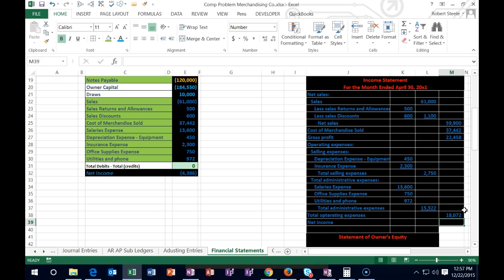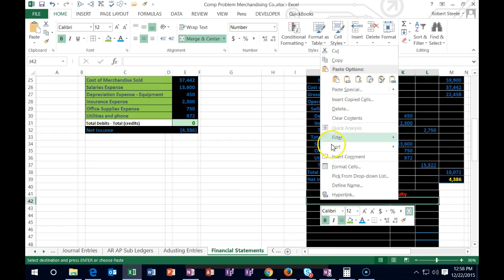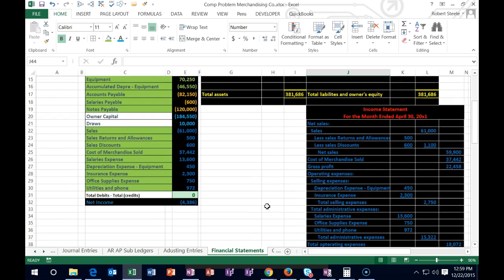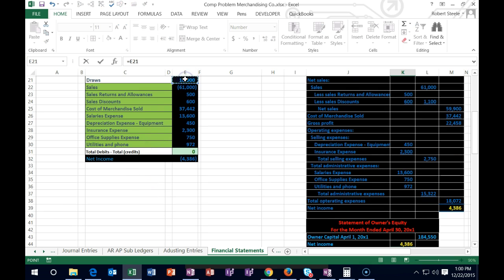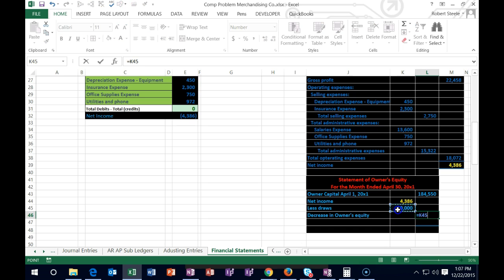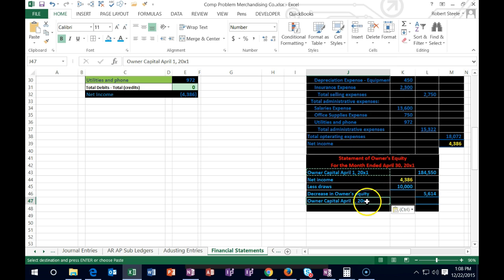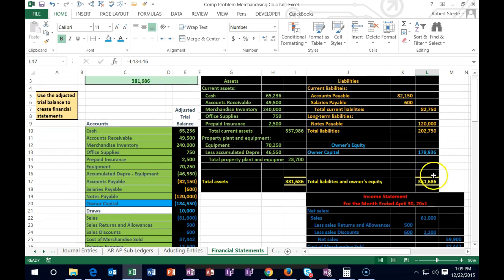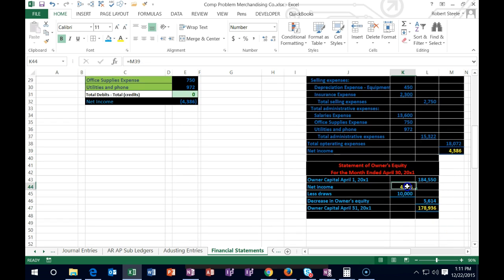Accounting, Financial - Comp Problem Merchandising Co. Financial Statements Part 11